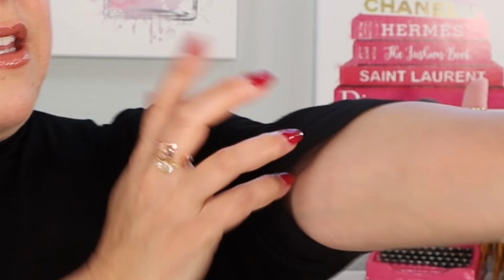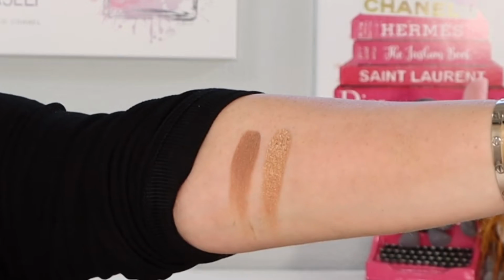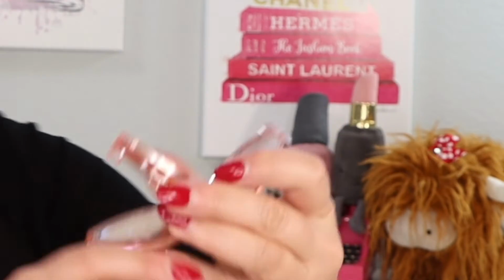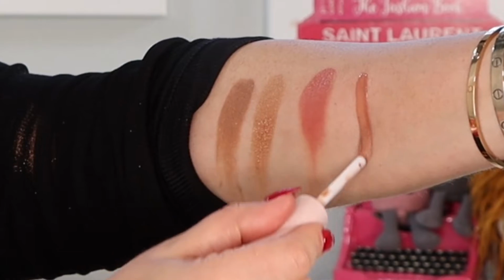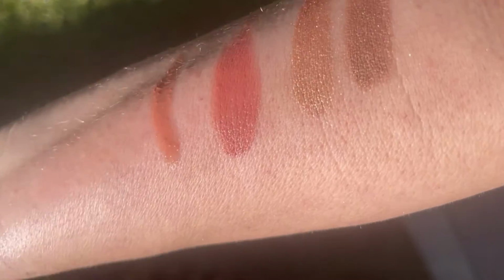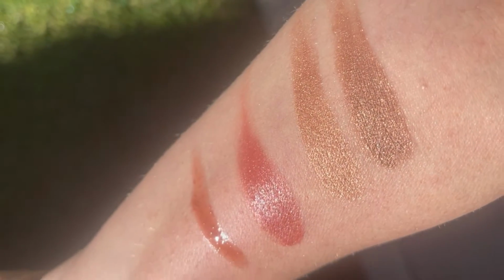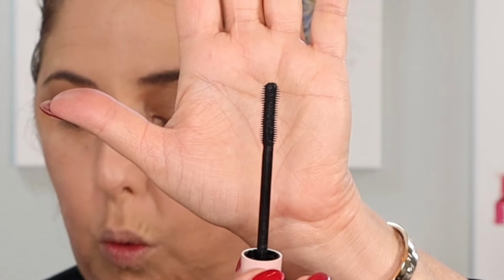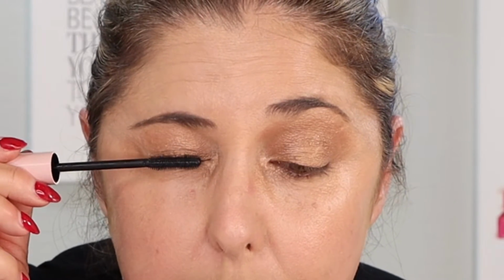WANDER BEAUTY Valentine’s Day Look!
Hello PRINTcesses!

**Excited to take a look at these lovely Valentine’s Day worthy products from Wander Beauty and Lookfantastic!**

All products available at LookFantastic.

👍 Send Me Items:
4712 E. 2nd Street # 546

Or find these products at Sephora:

Wander Beauty Double Date Lip and Cheek in Honeymoon and Swipe

Wander Beauty Double Date Eyeshadow Duo in Smitten and Swoon

Wander Beauty Upgraded Lashes

Wander Beauty Lip Treatment Oil in Skinny Dip

Nars Light Reflecting Advanced Skincare Foundation in Deauville

Lancome Teint Idole Concealer in shades 215 Buff Neutral and 260 Bisque Neutral

Melt Slick Waterline Pencil in Cocoa

Rephr Brushes!

On set:

Get $25 off, using code: notfitforprintbeauty25

My foundation matches for your reference:
Surratt 6